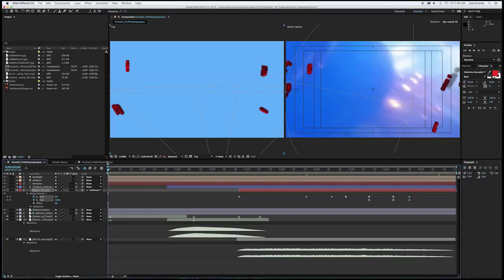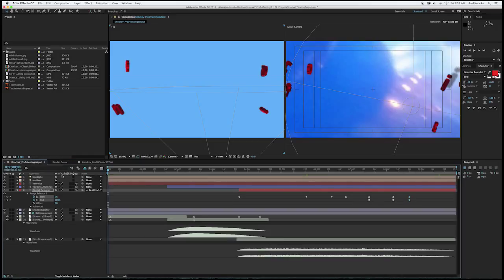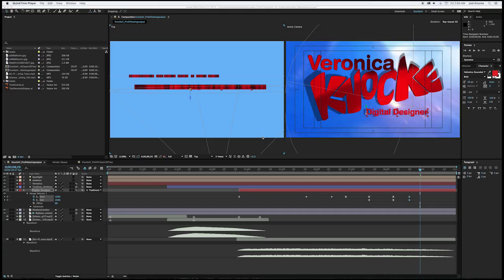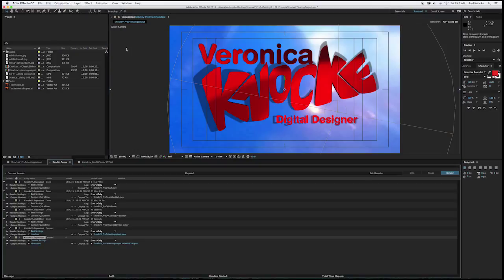Shorter Render Time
I have determined that the resolution setting for output does not affect the render time, so the best option we have is to render a representative frame from the Ray Traced 3D comp, then duplicate the comp and change the render engine to Classic 3D (losing the reflections, refractions, and extrusion). When you render the Classic 3D comp it should take a matter of minutes.